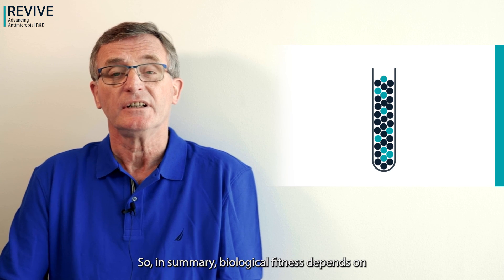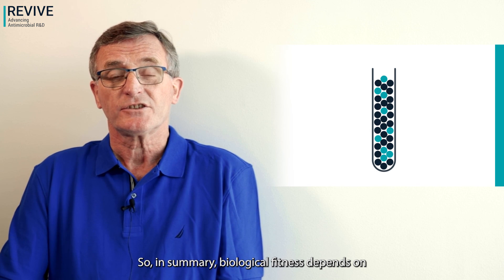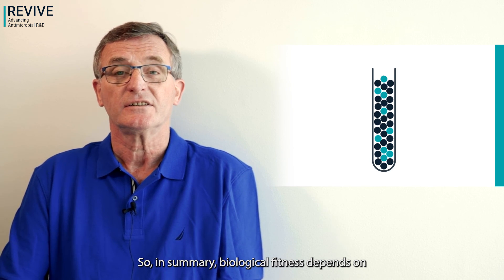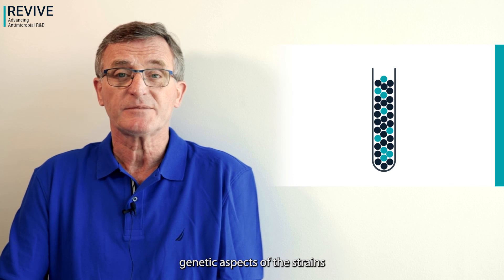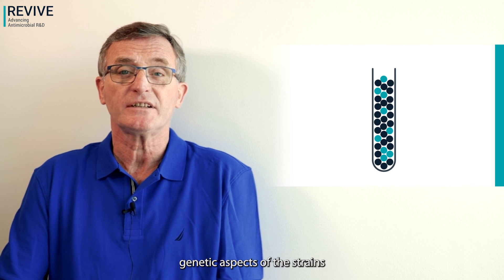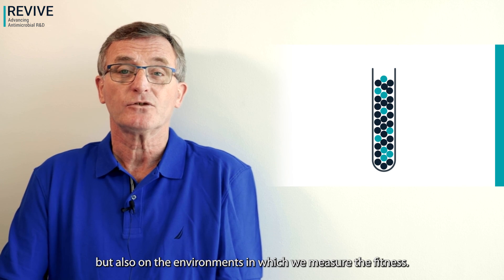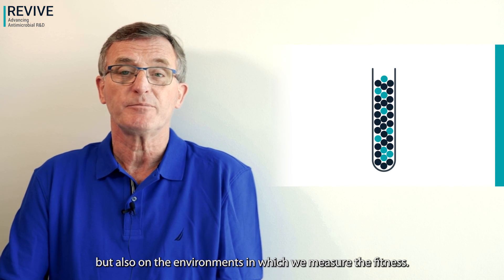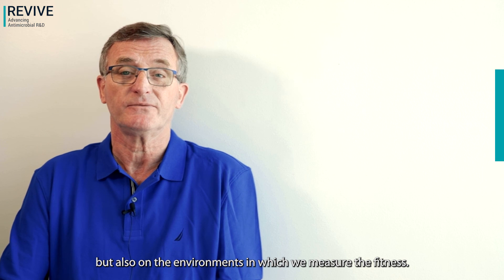Fitness or Bacterial Fitness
Definition by Diarmaid Hughes, Uppsala University (Sweden)